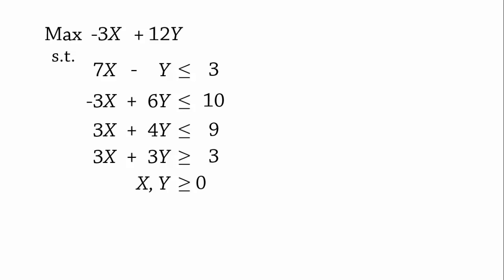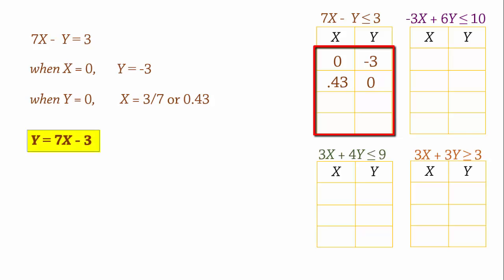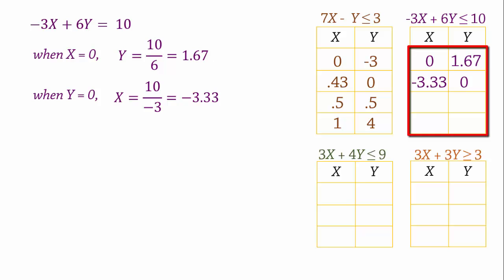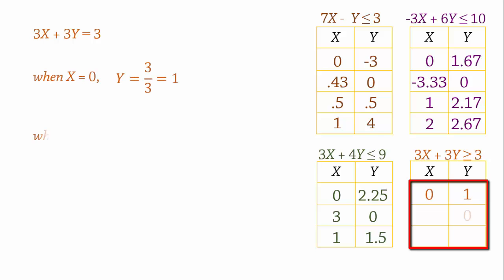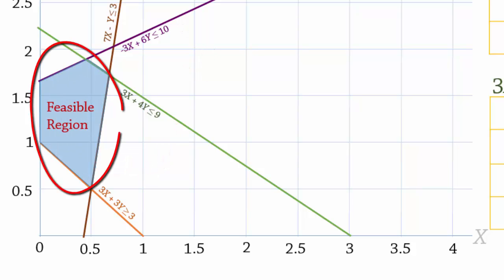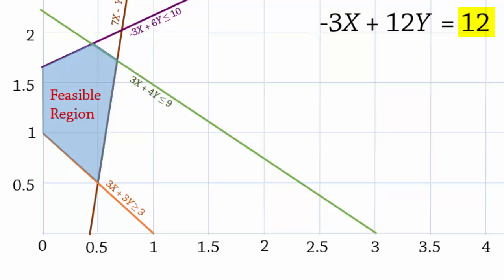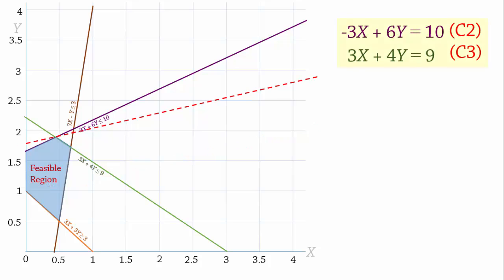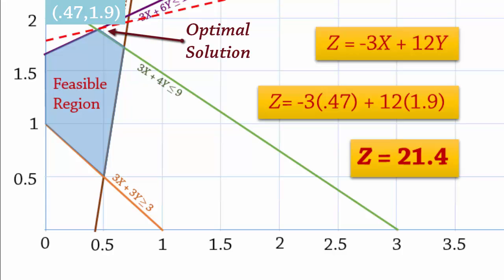Linear Programming 3: Graphical Solution – with negative coefficients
This video shows how to graphically solve a maximization LP model that has
1) constraints with negative coefficients
2) fractional plotting points

LP model Solved:
Max -3X + 12Y
s.t.
7X - 1Y ≤ 3
-3X + 6Y ≤ 10
3X + 4Y ≤ 9
3X + 3Y ≥ 3